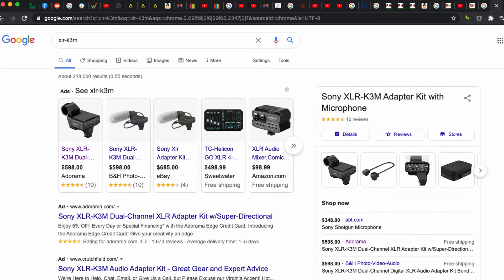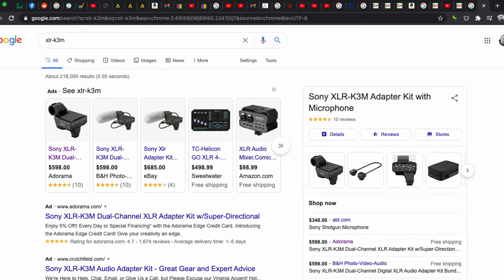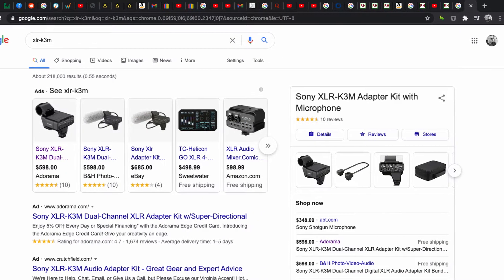How To Fix SLOW CHROME On Macbook Pro M1? (Stop the Crashing)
Is Google Chrome super slow on your new M1 MacBook Pro? Or making it Chrome crash? I tried a bunch of different things to fix it and most failed, but one fixed it. Now I can have an insane amount of chrome tabs open...